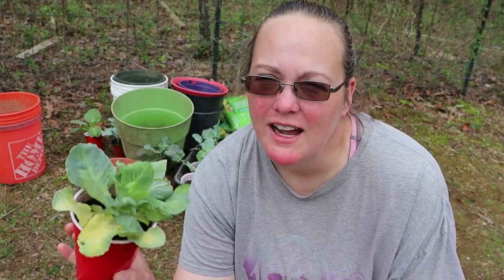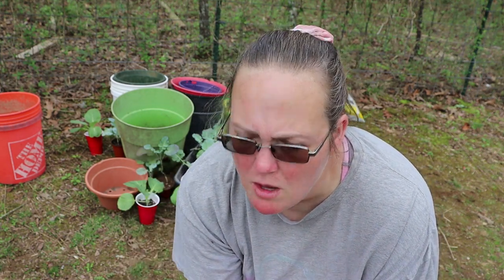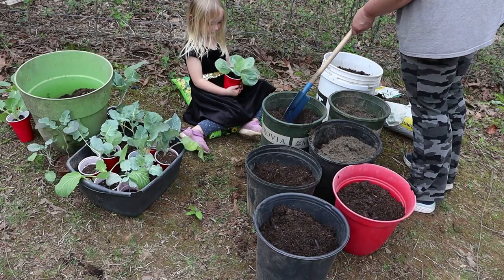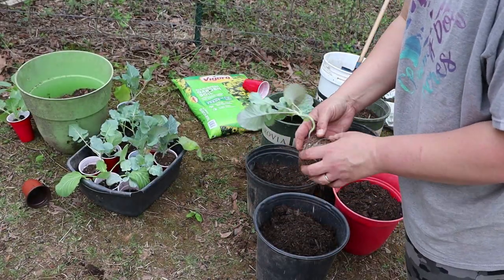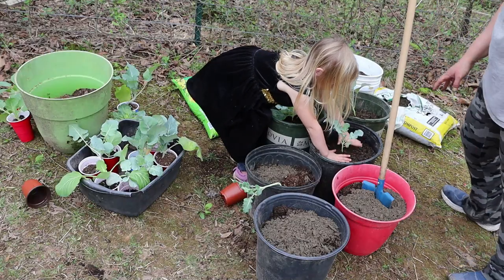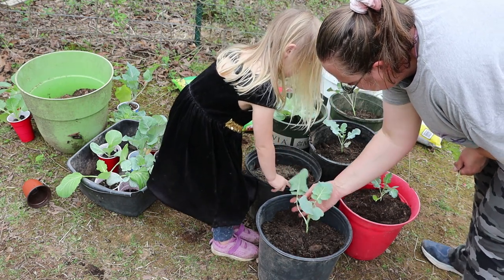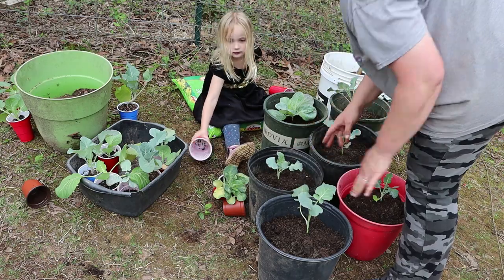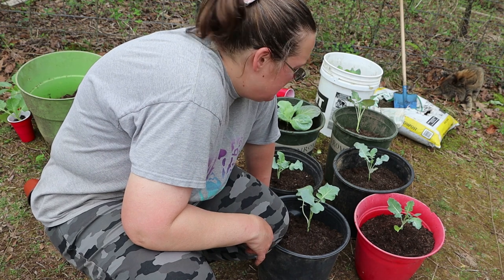Container Gardening - Cabbage and Broccoli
In this video, we will show you step by step how to plant broccoli and cabbage in containers. Whether you have a small space or just want to try a new gardening technique, container gardening is a great way to grow your own fresh produce. Join us as we share tips and tricks for successfully growing these delicious and nutritious vegetables in containers.